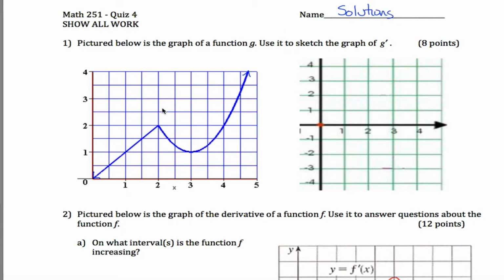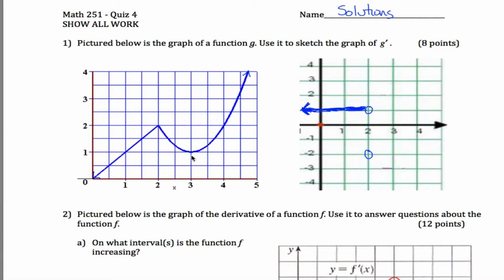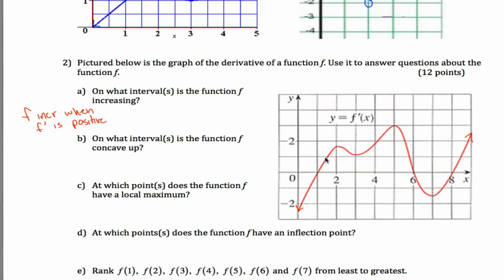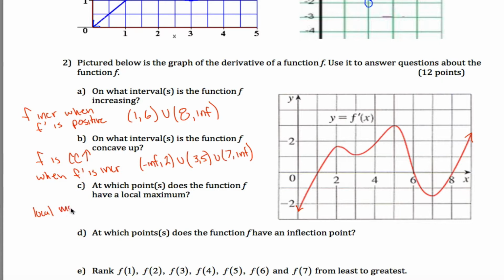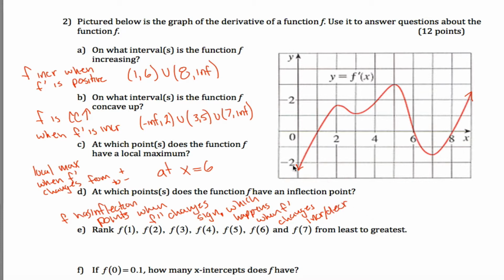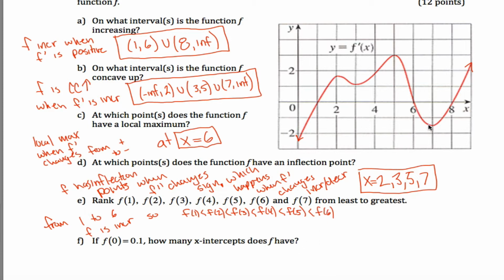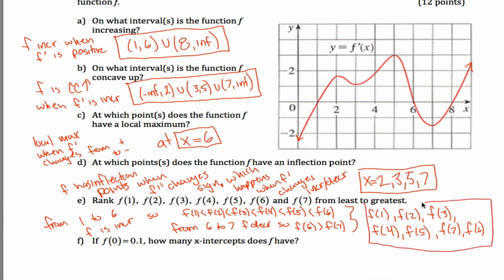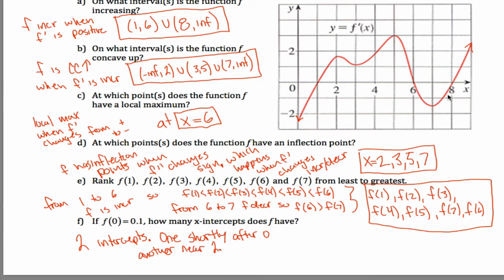graph of function and derivative